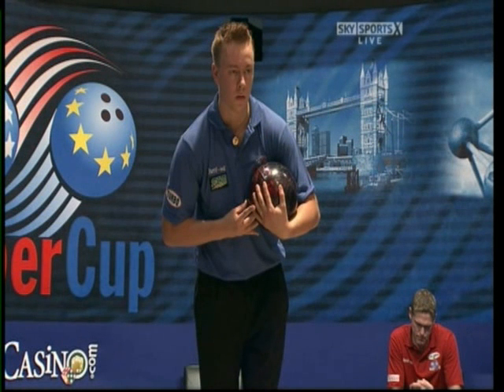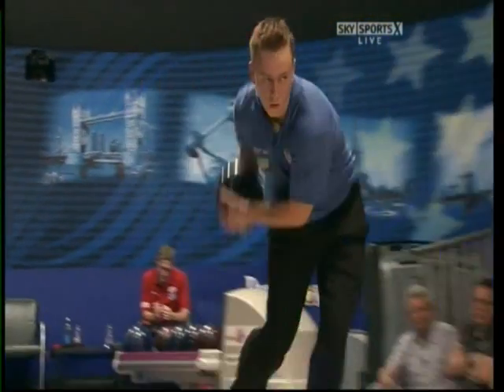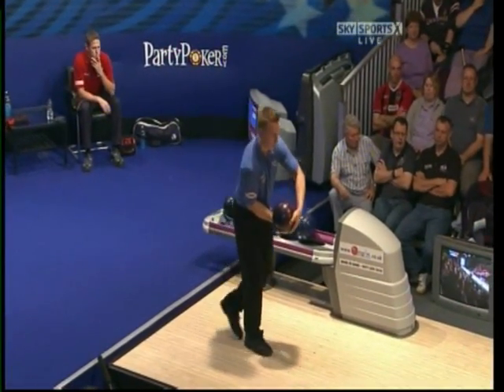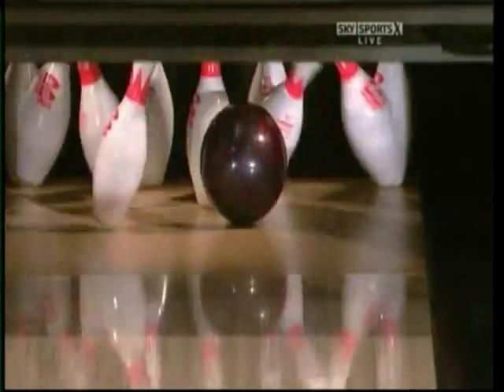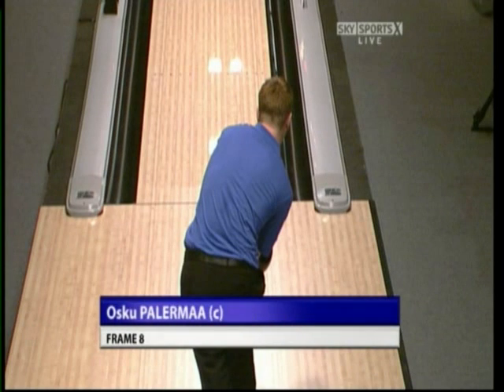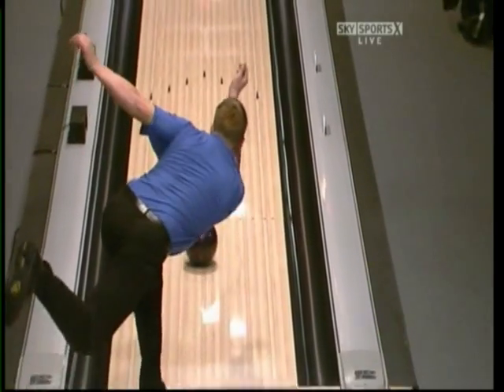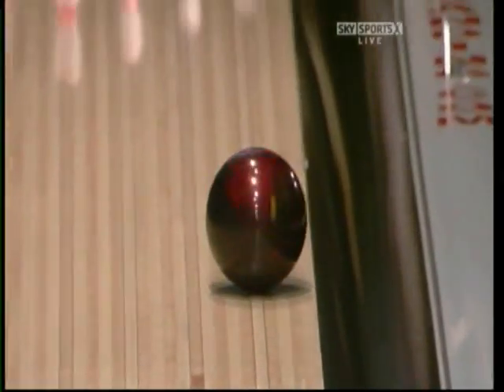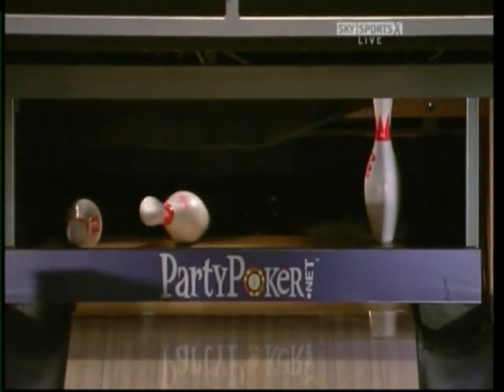Guy Caminsky talks Osku Palermaa.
Guy gives a brief description about how Palermaa delivers his ball. for all you bowlers who want to give it a go.